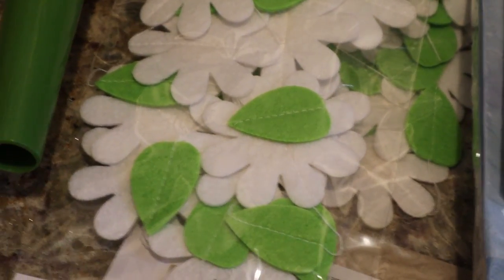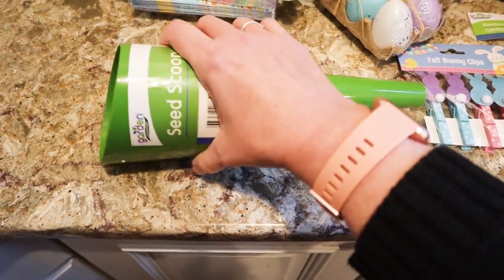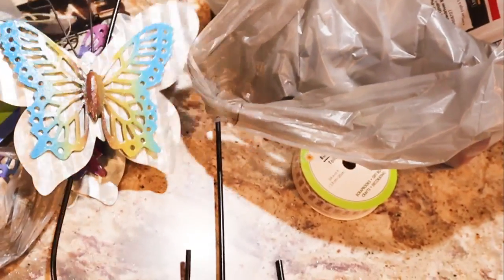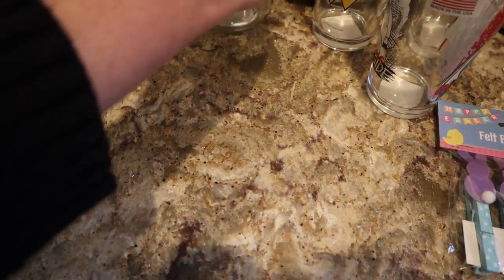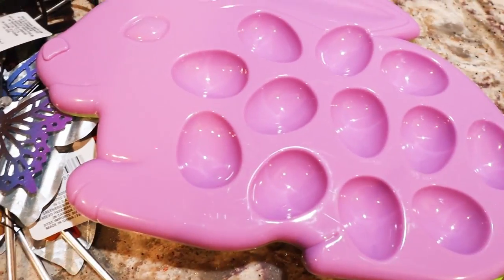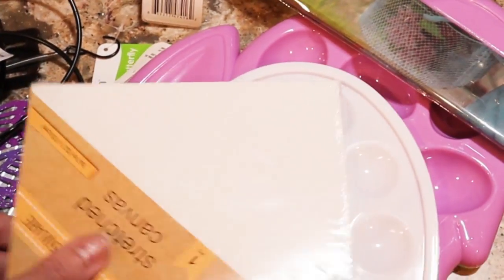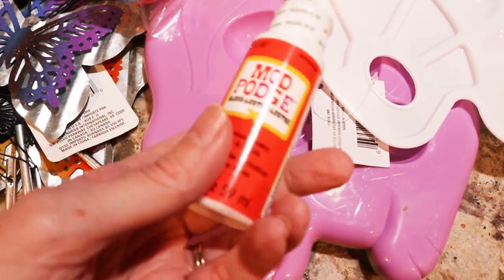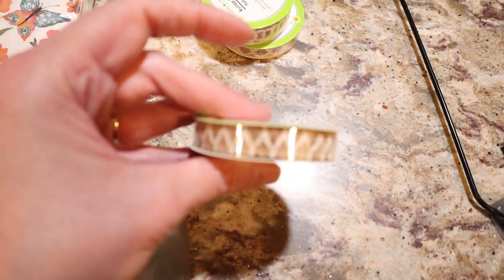Dollar Tree Haul - Exciting New Products For Spring and DIYs for 2020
So excited about some of these new products and especially excited at the newest product for decoupage crafting. Tell me what you think.